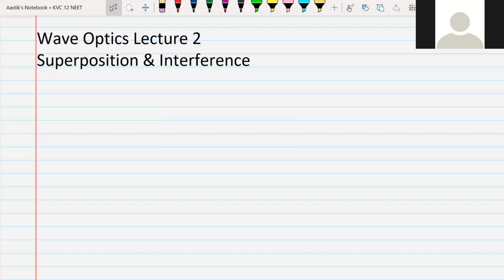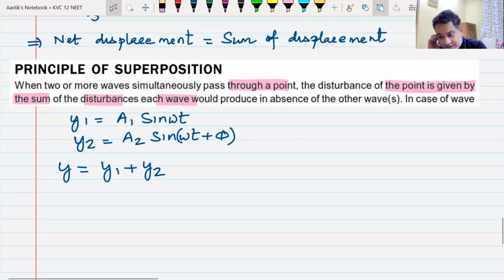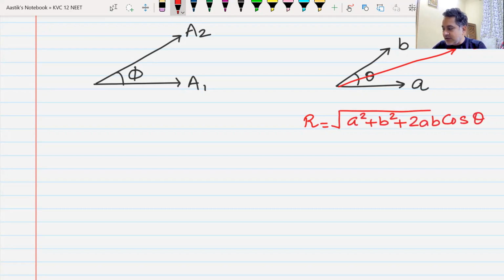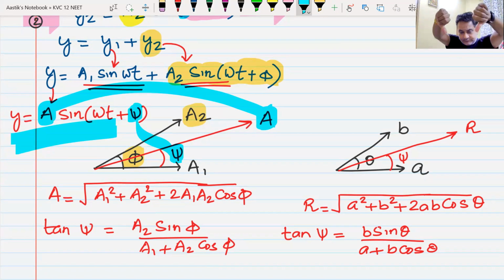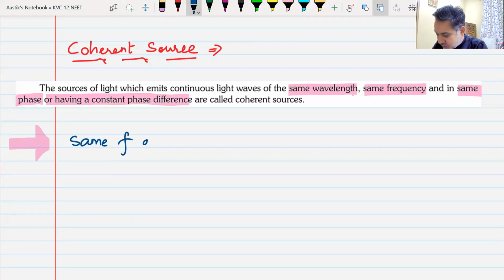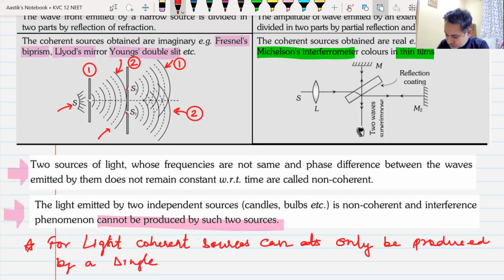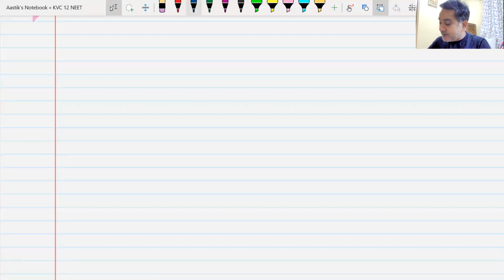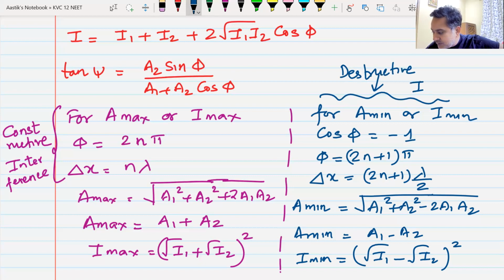Wave Optics NEET | L2 | Interference | Superposition | Amplitude | NEET 2023 | NEET 2024 | NEETUG